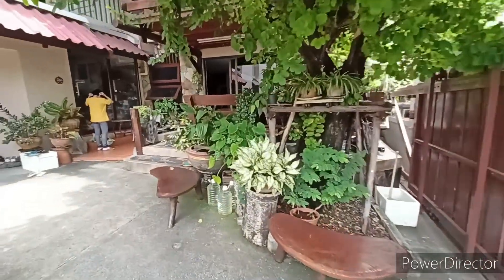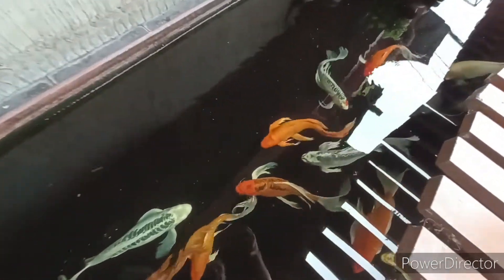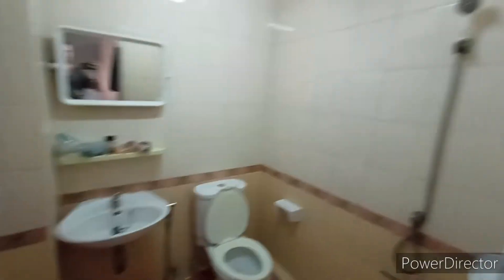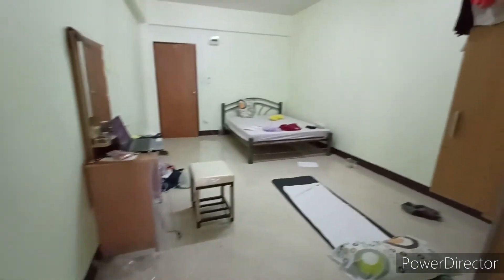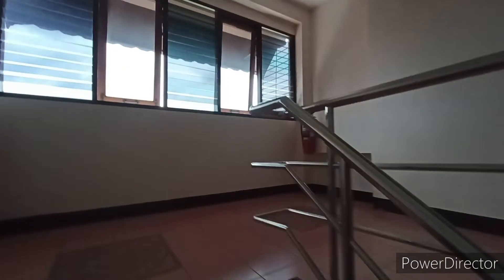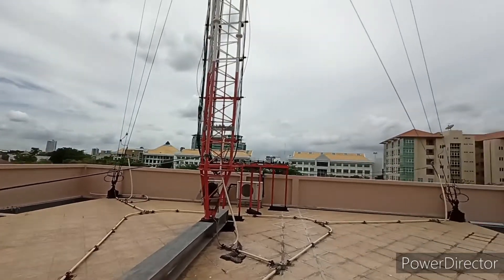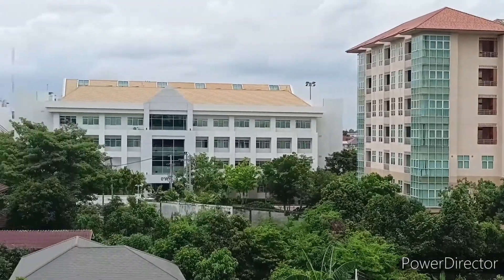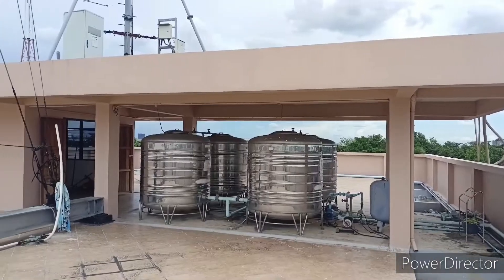Thailand. My apartment in Bangkok Nonthaburi for 100$ per month bangkok condo tour